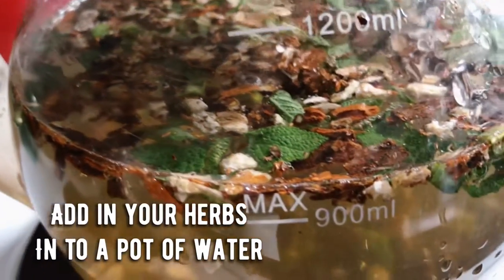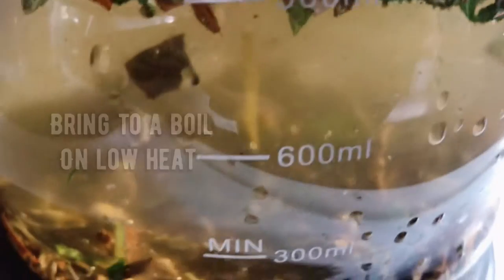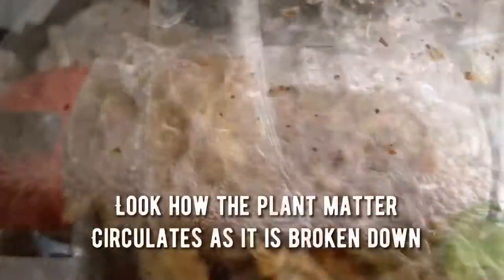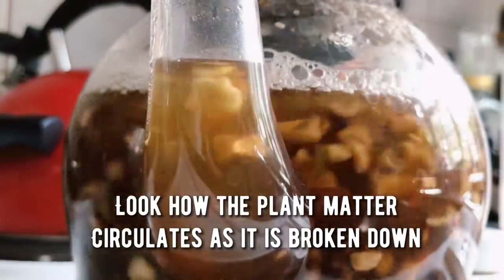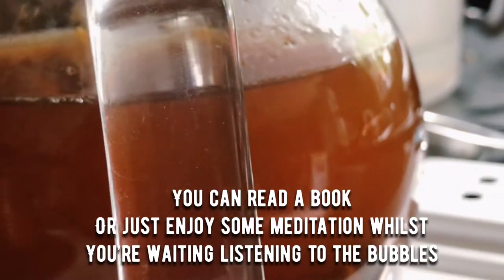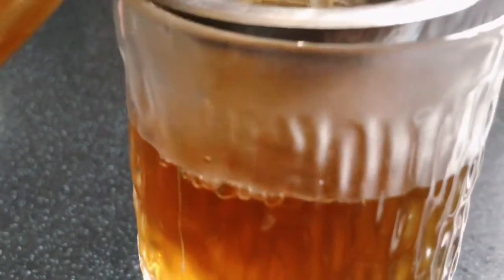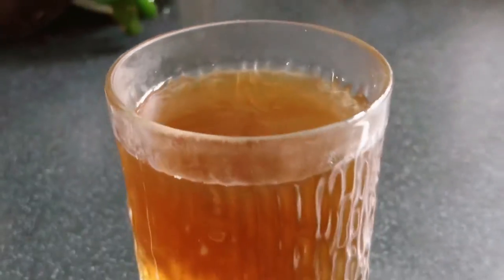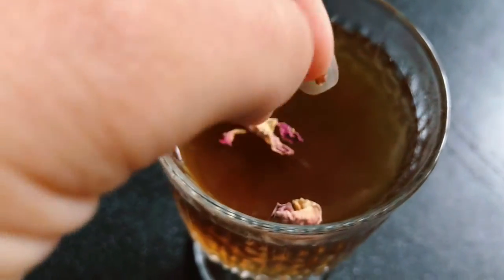Herbal Tea Making Made Easy🌿- By Emels Herbarium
Here’s how you can make a herbal infusion.

- A handful of each herb you wish to use.

- 900ml worth of water or if using a pan 1ltr of water. Ensure you use a lid to cover the top allowing a gab for the steam to escape. (Do not cover completely)

- Top the water after 15-20 mins as the water evaporates. Only if you wish to depending on how many you are serving for.

- Follow the rest of the instructions on the video

I find that this 1 hour tea making process gives me the best results to pull out the plants nutrition into the water so that my body can put to good use!

The first action to occur in the hot infusion is to break down sugars, gums, plant acids, mineral salts and colouring matter.

As more dissolve from the herbs, it carries on breaking down plant material and a DARKER COLOUR develops as the compounds are extracted in water.

This is where the more difficult elements are released such as tannins, lactones, and iridoids. Several 'iridoids' have been found to protect the nervous system against a number of environmental and chemical stressors such as pesticides, heavy metals found in amalgam tooth fillings. Studies have also found iridoids have memory enhancing effects.

More to come soon! Enjoy making your tea and let me know how you get on.

If you wish to ask what herbs I used or want a suggestion for what teas best for you, leave in the comments below.